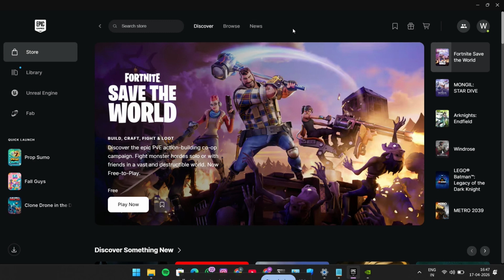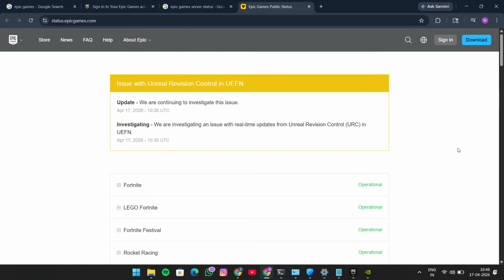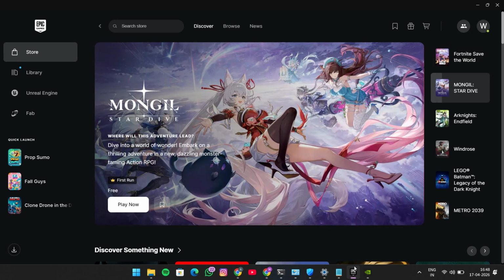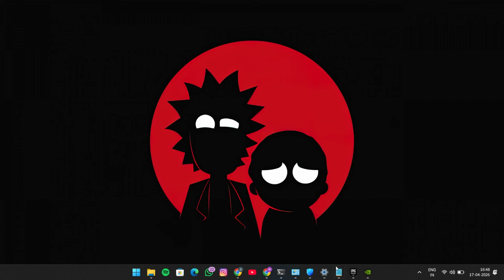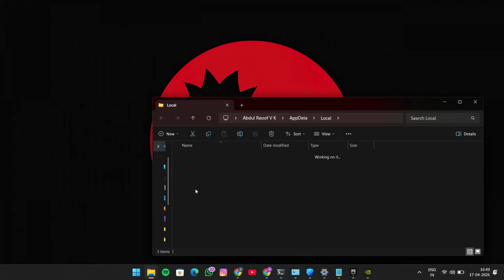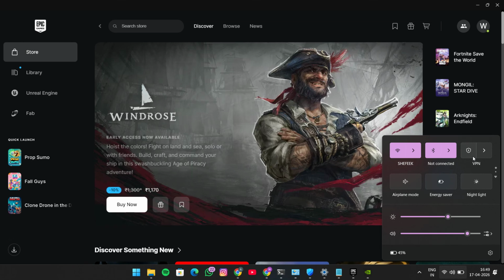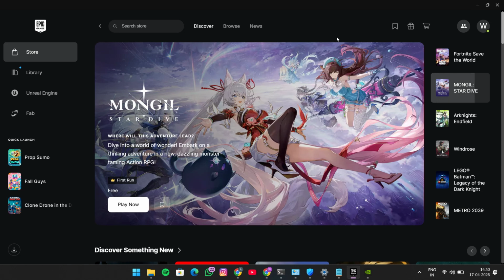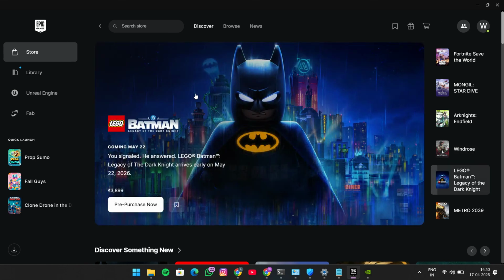Epic Games Error Server (Easy Fix Guide)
Fix Epic Games server errors fast with simple troubleshooting steps for Windows.
Learn how to check server status, sync time, flush DNS, clear cache, disable VPN, and run the launcher as administrator.

🕚Timestamps:
0:00 Intro
0:23 Check Epic Games Server Status
0:51 Sync Your System Clock
1:16 Flush DNS
1:40 Clear Epic Games Launcher Cache
2:23 Disable VPN
2:40 Power Cycle Your Router
2:59 Run Epic Games Launcher As Administrator
3:20 Outro

✍️What You'll Learn In This Video:
• How To Sync Windows Date And Time For Epic Games
• How To Flush DNS To Fix Epic Games Errors
• How To Disable VPN For Better Epic Games Connection
• How To Power Cycle Your Router Safely
• How To Troubleshoot Epic Games Server And Login Issues

💡Pro Tips:
• Always check the Epic Games service status before changing settings
• Clearing the webcache folder can solve many launcher issues without deleting games
• Keep your Windows clock set to automatic for fewer login errors
• Avoid using a VPN while troubleshooting Epic Games connection problems
• Restart the launcher after every major fix to test results properly